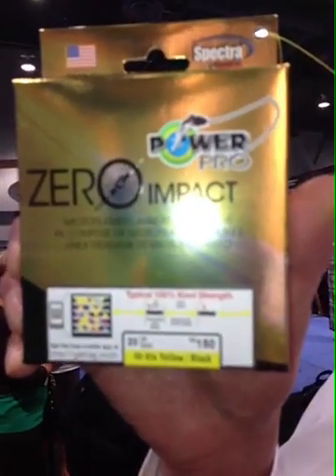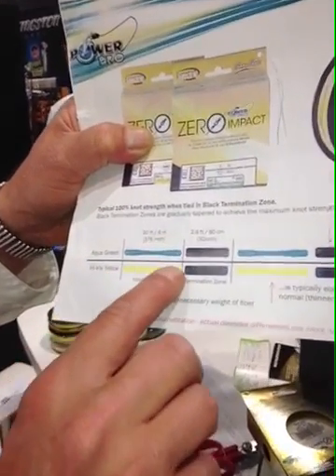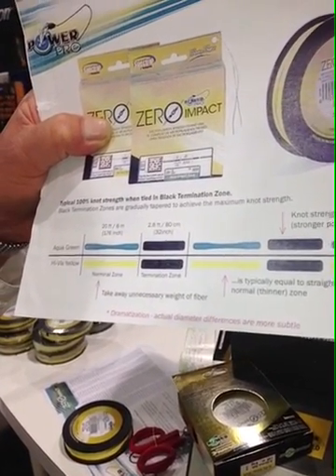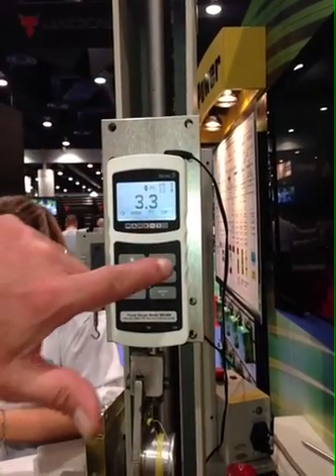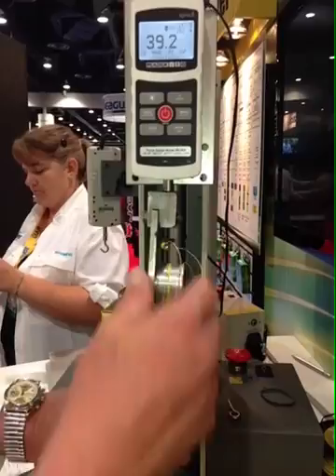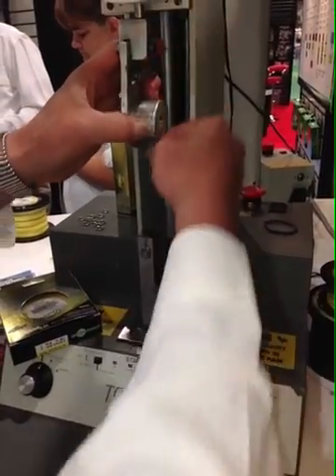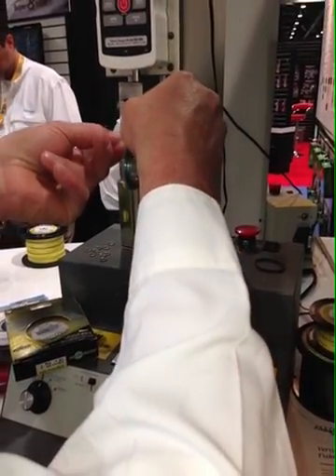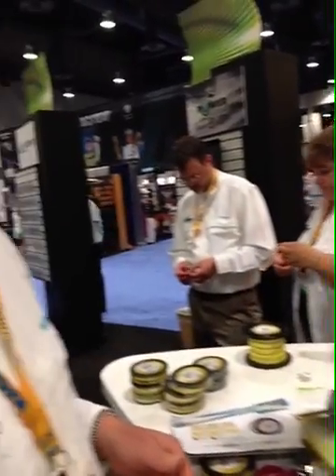2013 iCAST PowerPro New Zero Impact Line - 2013-07-14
PowerPro New Zero Impact Line @ ICAST 2013